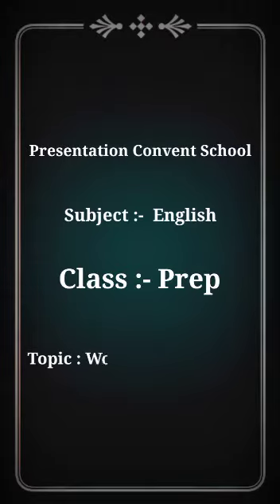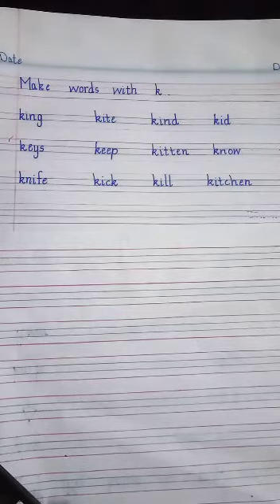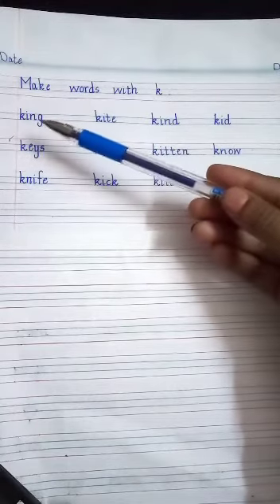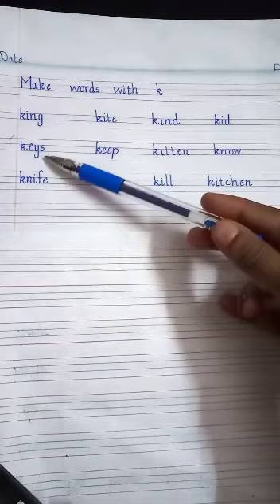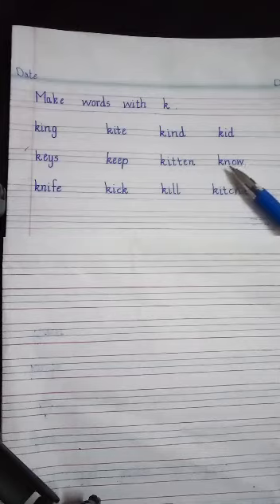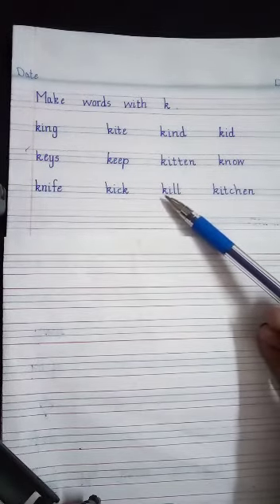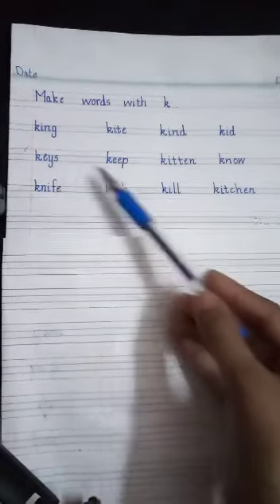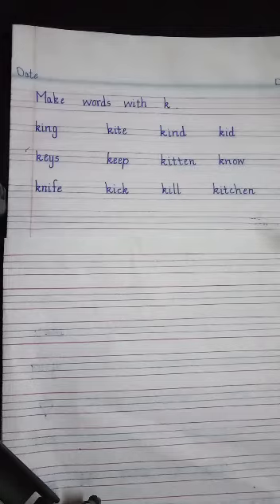class Prep English, word with k